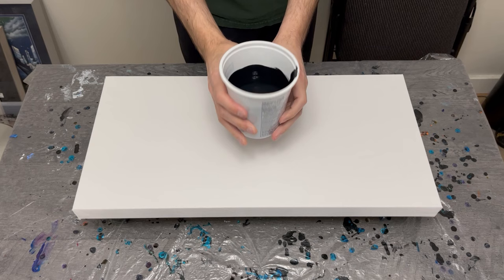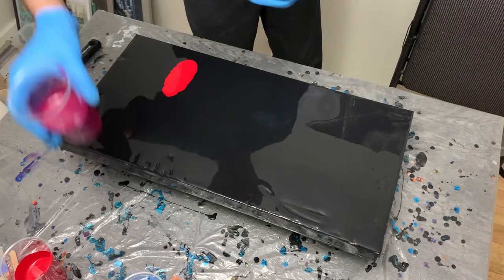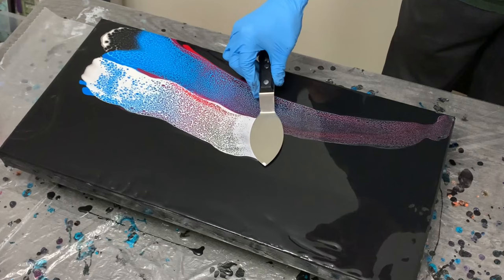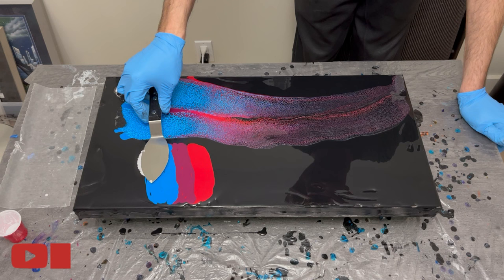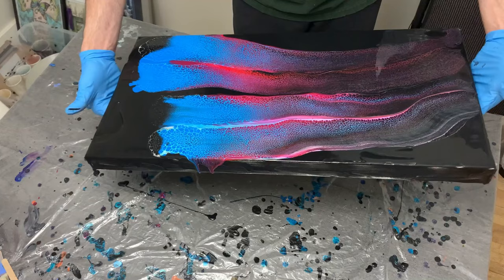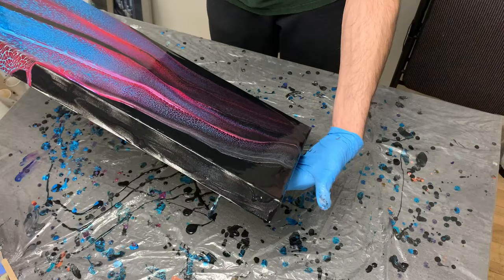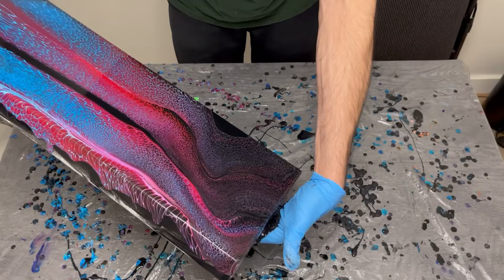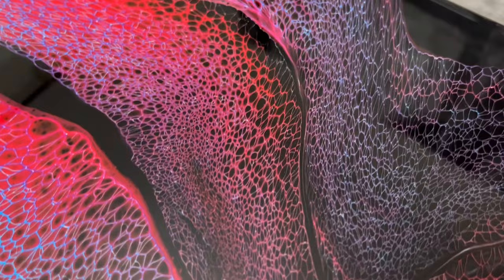Acrylic Pouring Made SIMPLE! Quit Over Thinking It! Acrylic Pouring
I needed to keep it simple this week with my acrylic pour! Sometimes less thinking is more, and the nicest results come out of the simplest ideas! What's the saying, 'don't think, just do"!

I decided to use a simpler and vibrant color combination that I really thought turned out quite nice. I used a Deep Red, a gorgeous Violet and Blue to finish it off. I love how well this blend turned out and all the really pretty lacing that it created in the end!

Let me know what you think about this pour in the comments below, and do you ever overthink what you want to do? Thanks for being here!

💫 My art is also for sale so please stop by my website and gallery as well

Tony

✅ Smart Art courses offered by Molly, Olga and Rinske!

Colours Used
Metallic Cobalt Blue
Metallic Blue
Copper
Artist Loft Ivory Black
CA- Amsterdam Titanium White and Australian Floetrol

▪️Say Thanks! You can donate tips (for coffee) through YouTube supers above!

✅ Amazon Favourites I Use

1.5" Giant Push Pins

8oz Plastic Squeeze Bottles

50 Piece Magnets
Diamond Glaze Glue
25mm Glass Cabachon